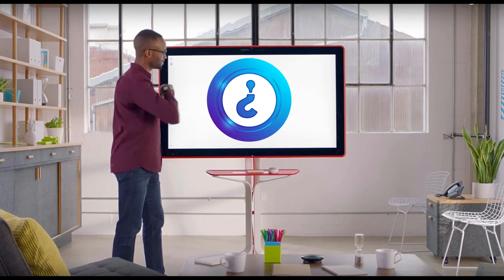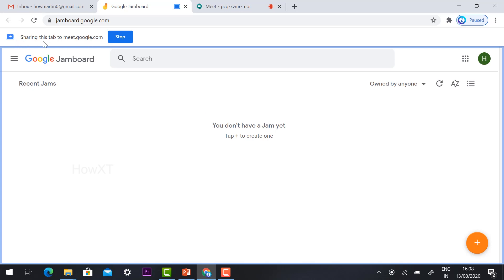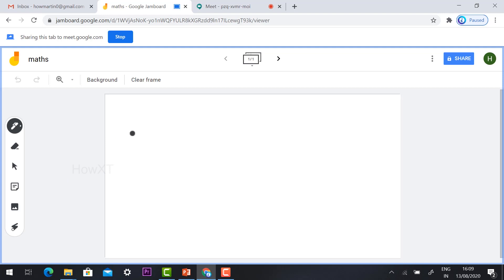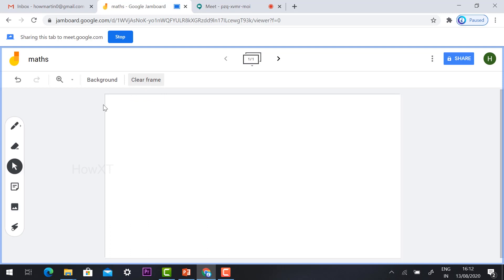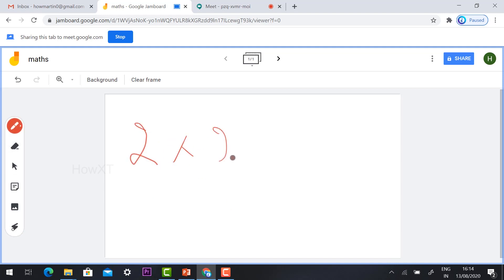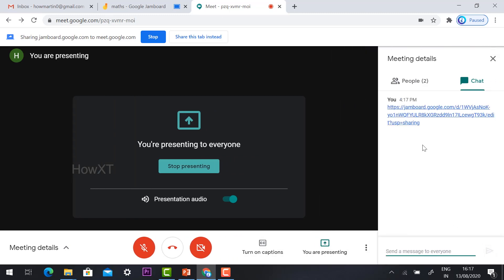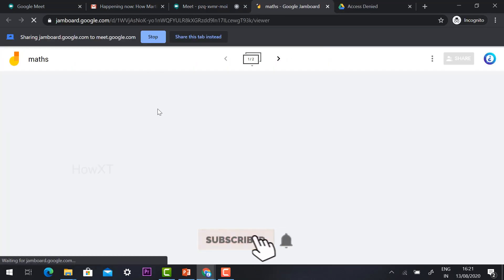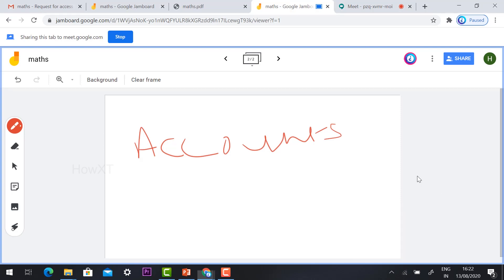How to Take Mathematics and Accounts class in Google Meet | Google Jamboard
In this tutorial will guide you how to take mathematics and accounts class in Google Meet and what is Google Jamboard, How to use white board to take interactive online class.

In Online class we need take more interesting class so that the students can able to attend the class with more enthusiastic.

Using Google Jamboard we can able to make white and black board to create our own pen to solve mathematics problems